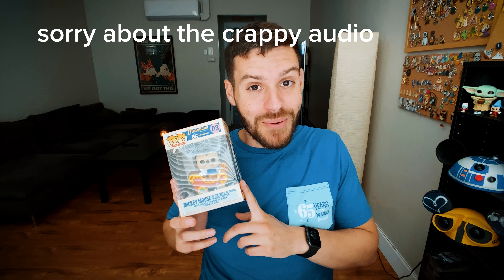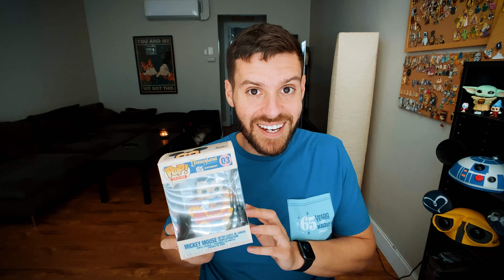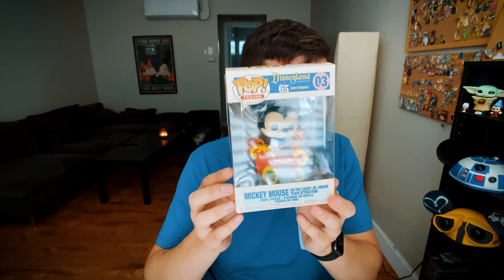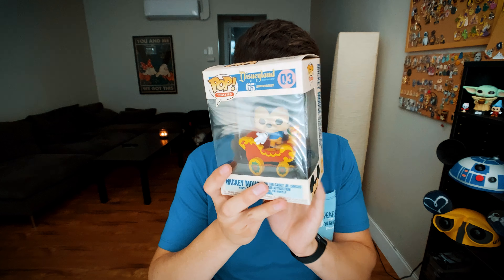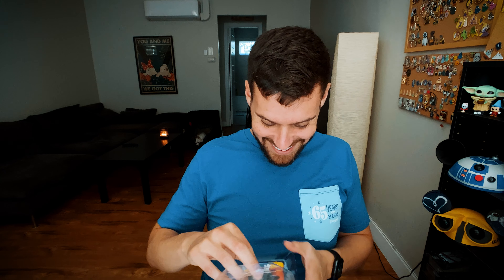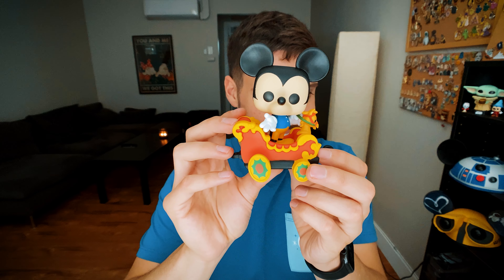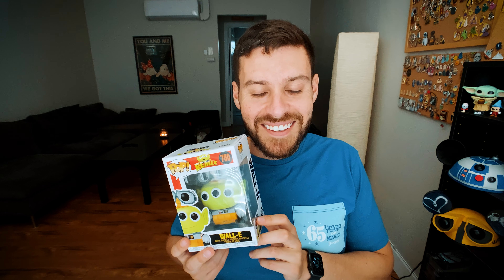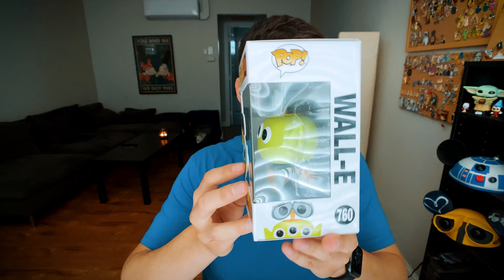My First Funko POPS! | Am I a POP collector now???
Today we have out first Funko POP haul! I got these pops from Target when I was getting an ornament for a friend. I as surprised with how much I liked them when they came in.

What did I think of the POPs once I got them? Stick around to find out!

Do you like Disney pin trading? Do you like Disney magic in general?

Looking for pin trading gear? Check out Kraken Trade!